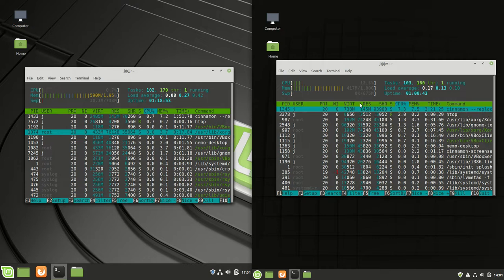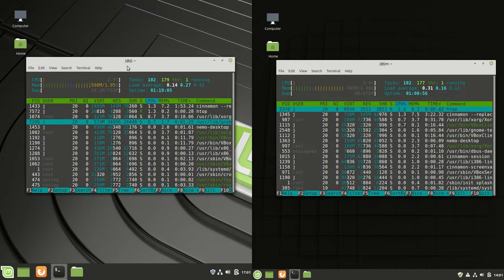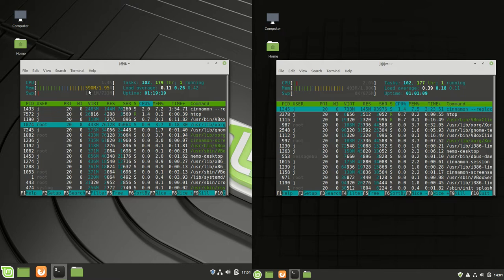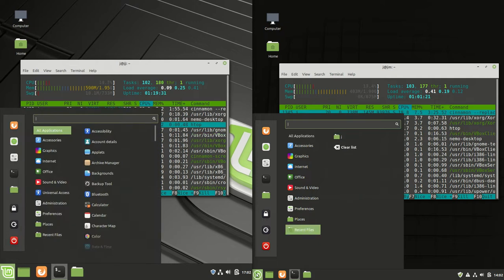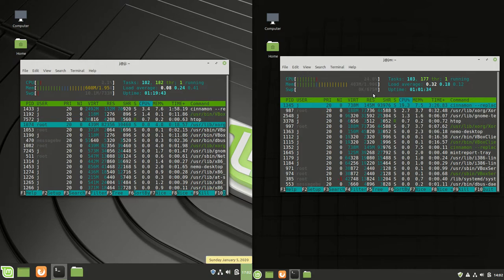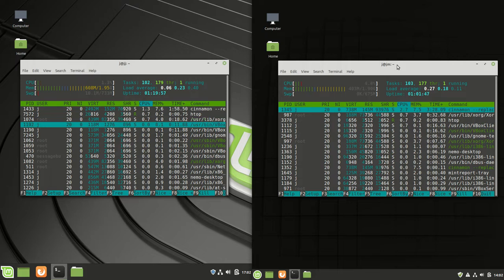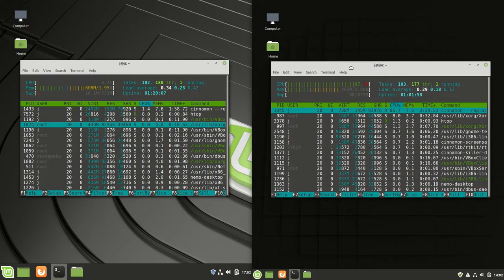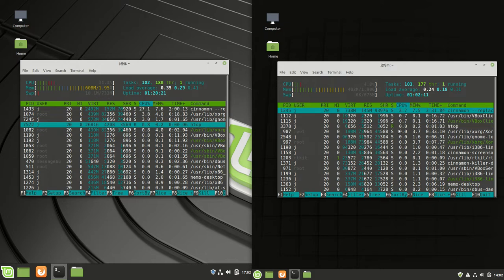Linux Mint 19.2 vs 19.3 RAM/H/WARE Compare